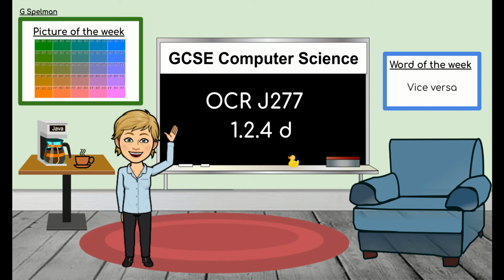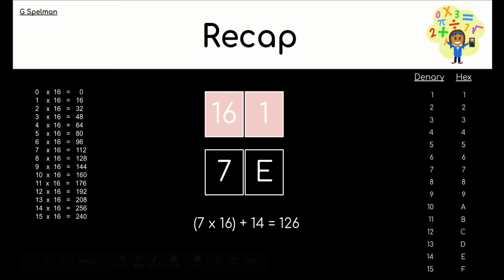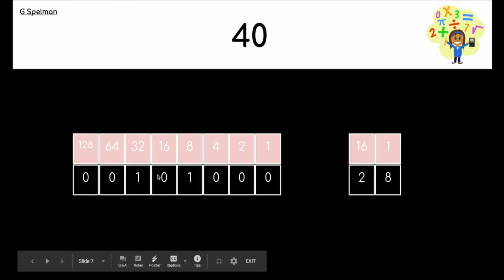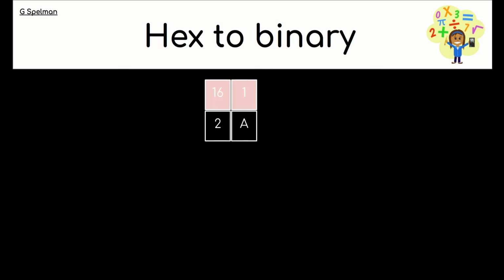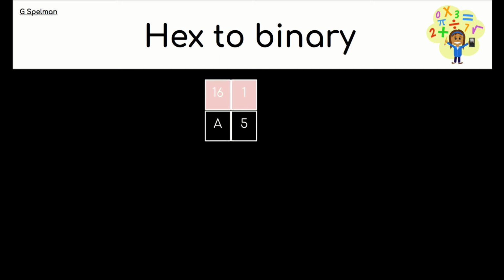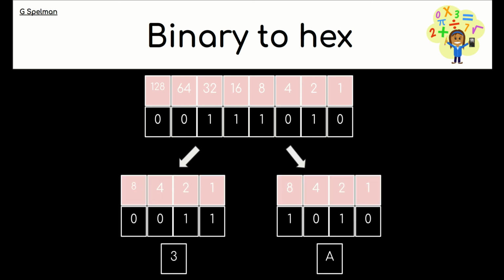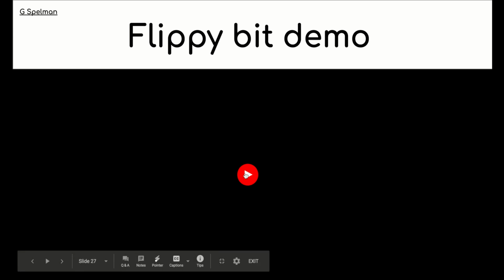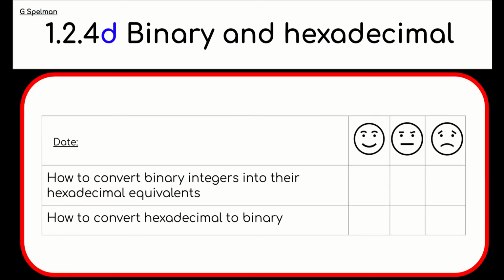J277 1.2.4d Binary to Hex(OCR GCSE Computer Science)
Explain why computer scientists like to use hexadecimal.